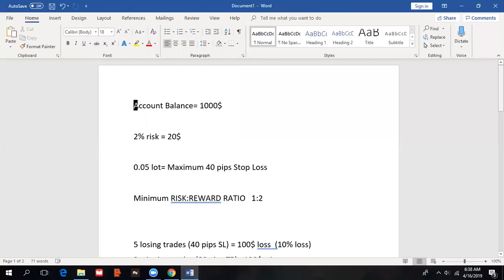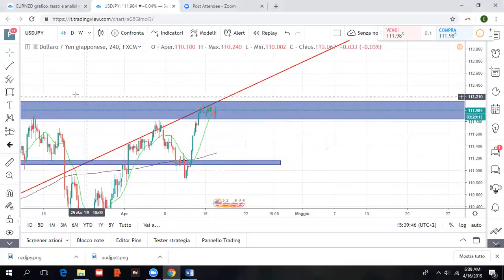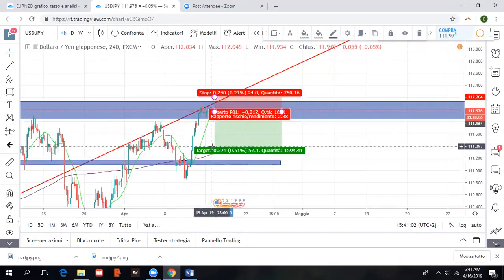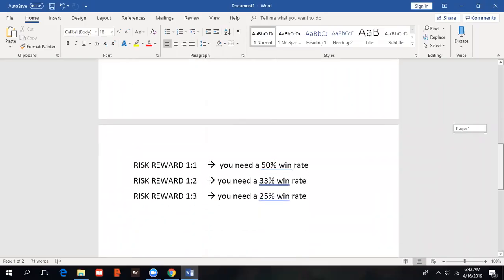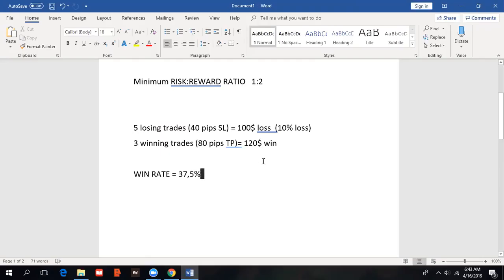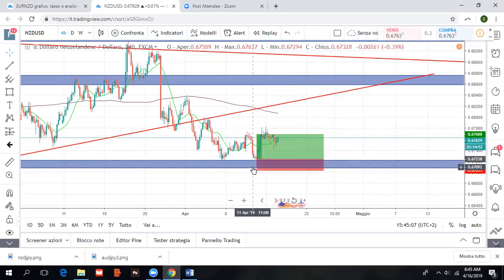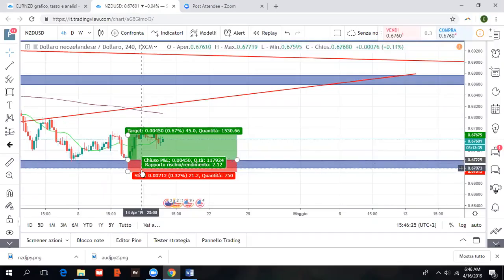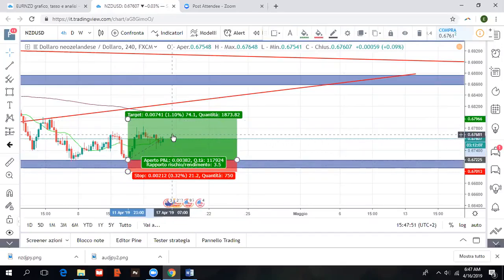Smart Money Concept | Risk Management | Forex Goat | Part (3)